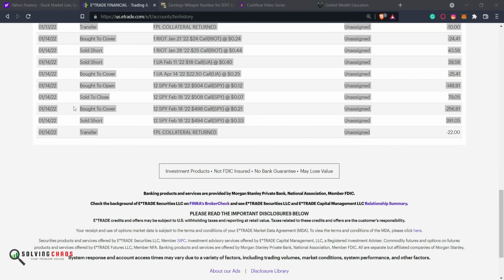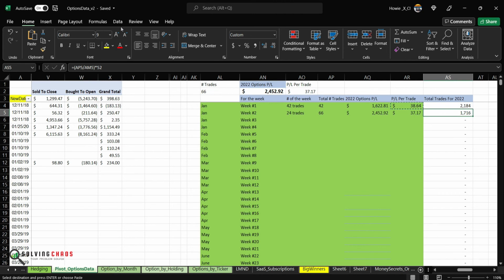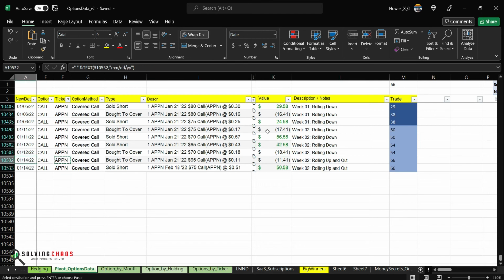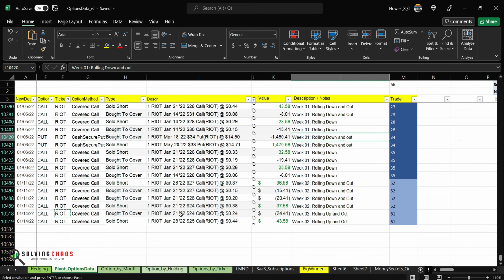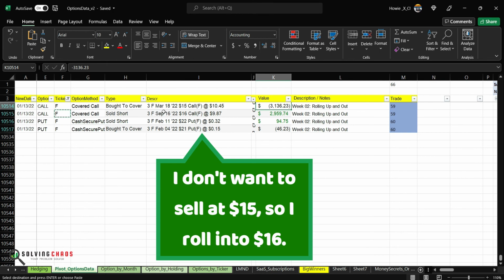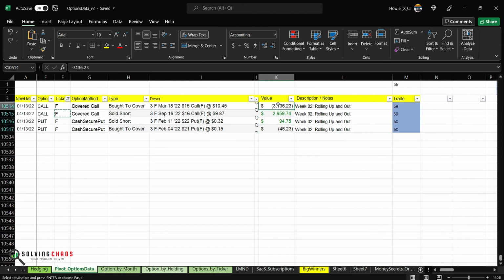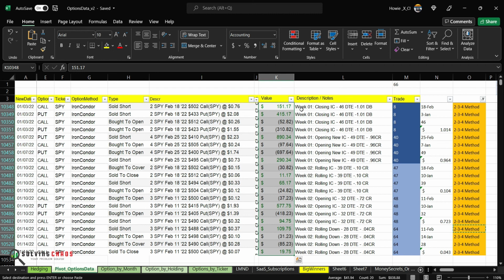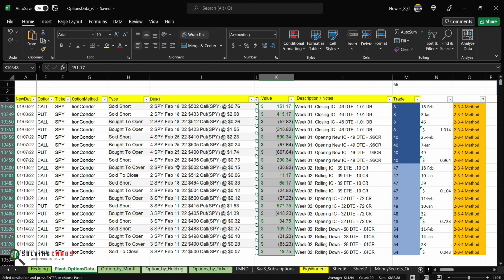2022 Options Week02 Options Summary - 2.4K P/L on ETRADE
2022 Options Week02 Options Summary - 2.4K P/L on ETRADE
Plus 2022 Options Week02 Challenge 2-3-4 Iron Condor on SPY.

LitecoinAddress: ltc1q5kptkcgcfah2r26nfyeqwmzgsfa5f92autjswe